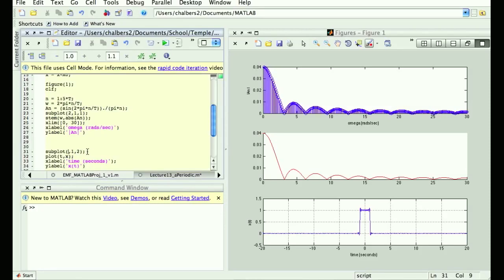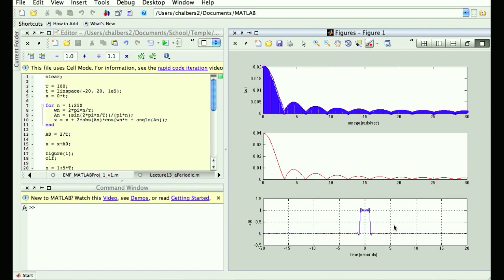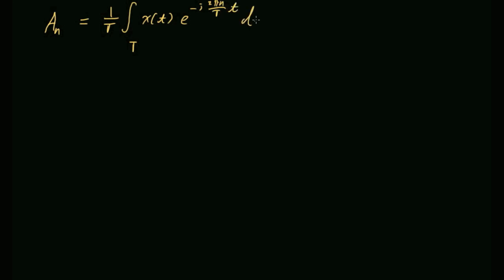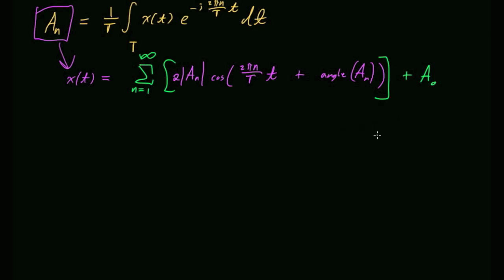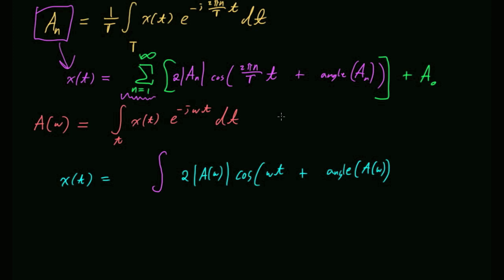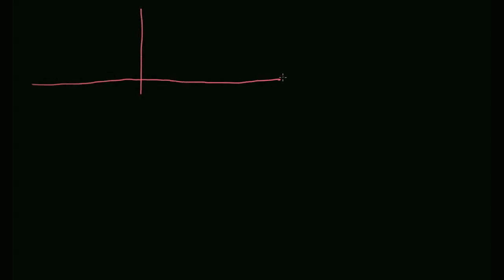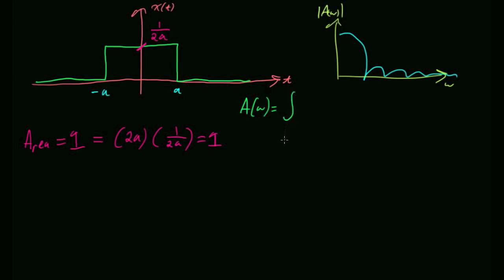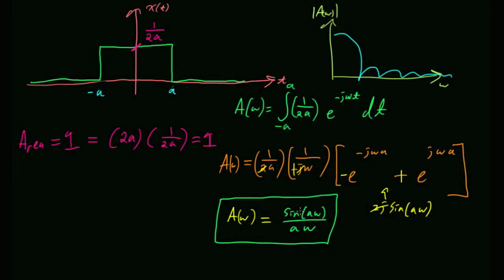Signals Lecture 14 iPhone Audio Sept 28